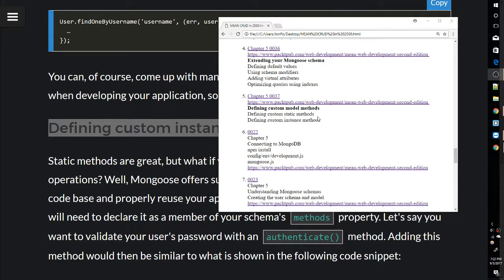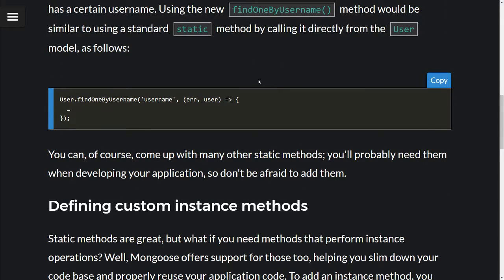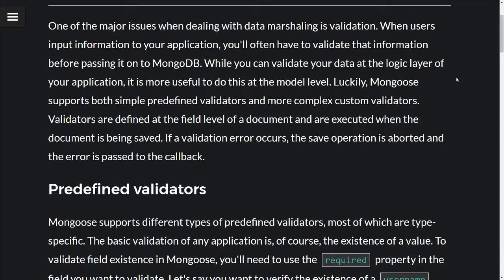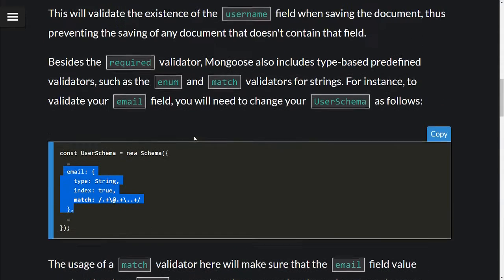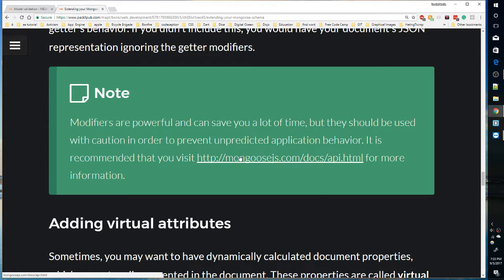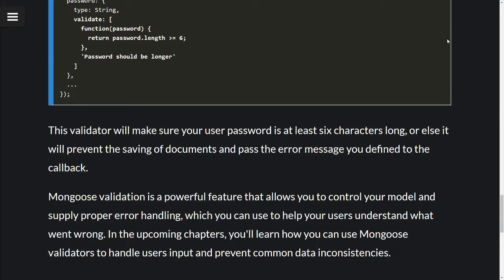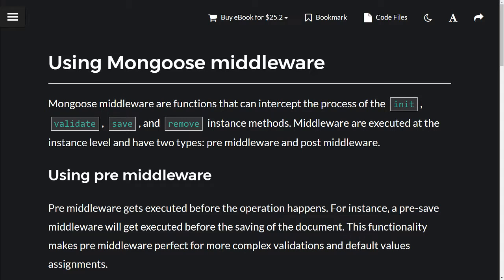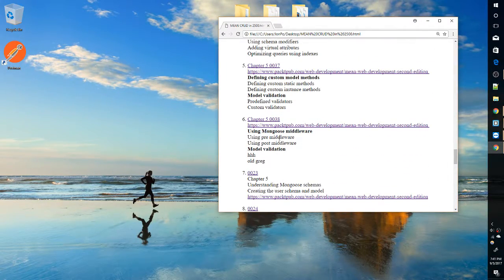Defining custom model methods
Defining custom static methods
Defining custom instance methods
Model validation
Predefined validators
Custom validators